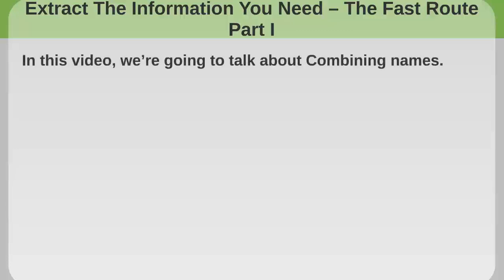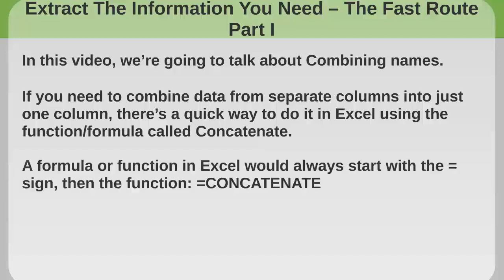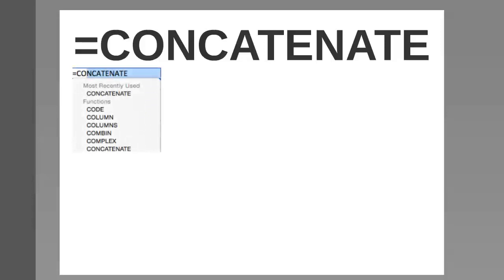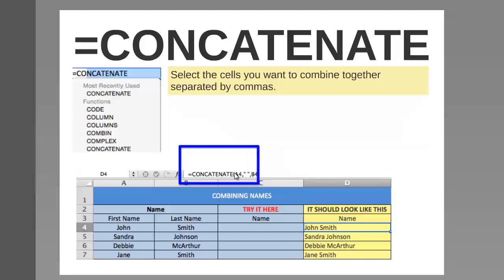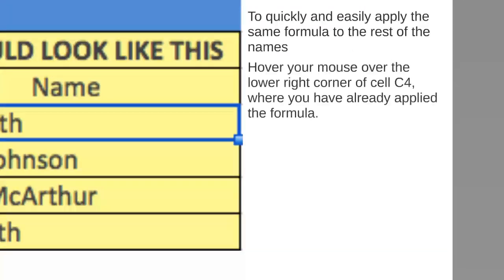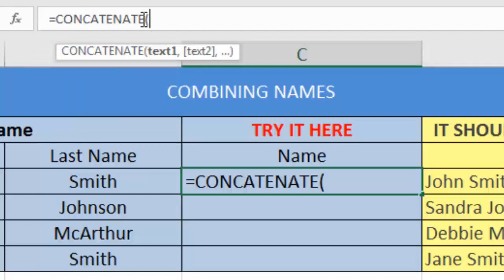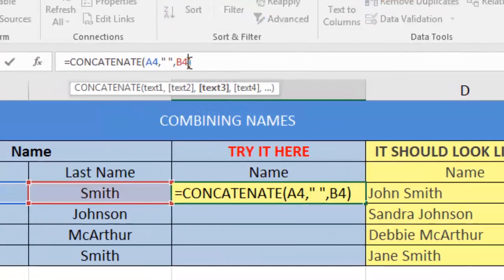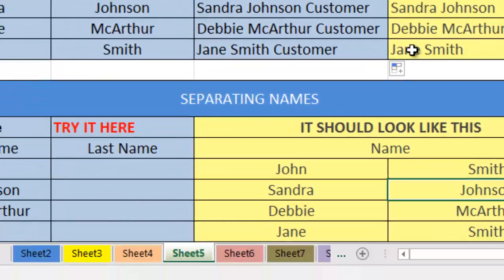Getting started with excel 2016 - Lesson #07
Getting started with excel 2016 :  basics for beginners.
 Watch & Download Best Microsoft excel 2016 intermediate essential training Videos on InfiniTube

Are you getting started with Excel 365

Learn Excel online for FREE with over 20 hours of FREE Excel tutorial video lessons, custom practice examples and resources for all your Excel Training needs

Welcome to the Useful Excel for Beginners course Are you ready to learn Excel 2016

 Looking for a fully illustrated Excel tutorial O Microsoft Excel é o programa de planilha líder do setor, uma poderosa ferramenta de visualização e análise de dados

getting started with pivot tables in excel 2016 for windows.
in this video  you will learn how to get started with excel 2016.

in this video  you’ll learn more about getting started in excel 2013. do you need to download microsoft office programs like excel 2016 to get started?

Getting Started with Get & Transform in Excel 2016 - Excel

Getting Started with Formulas in Excel 2016 Microsoft Excel 2016, download grátis

If you work in a non-technical sector, you may wonder why it's relevant to learn Excel online

This Excel for beginners guide teaches you everything you need to know about Excel spreadsheets and formulas to perform financial analysis  de 2015 - Learn Excel 2016 with hours of interactive, hands-on training lessons and exercises 3 dias atrás - Excel Exposure: Provides an advanced Excel tutorial starting with an introduction to tables and a wide range of math and statistical functions